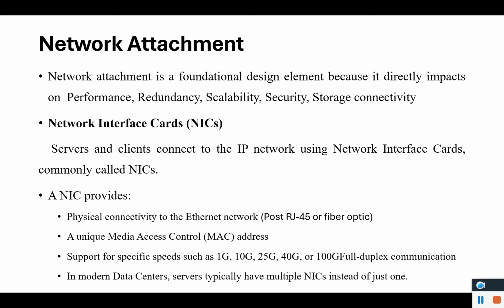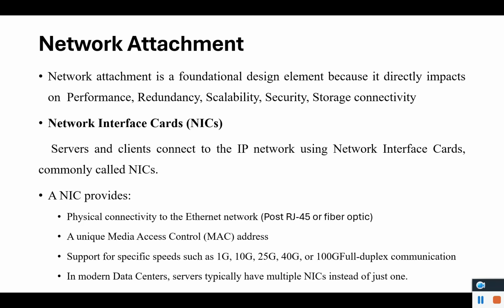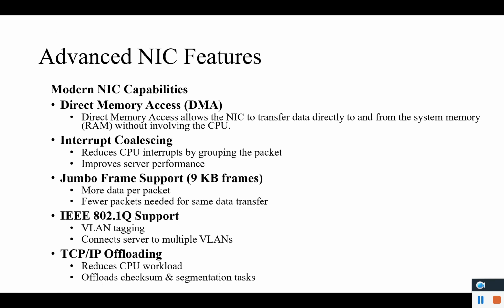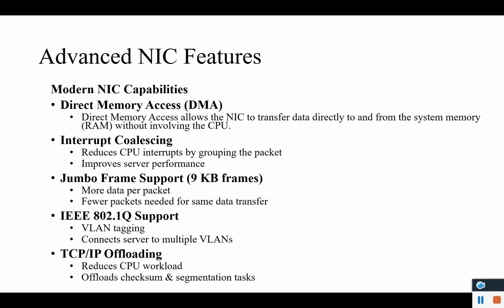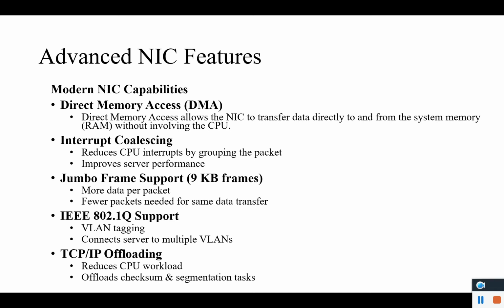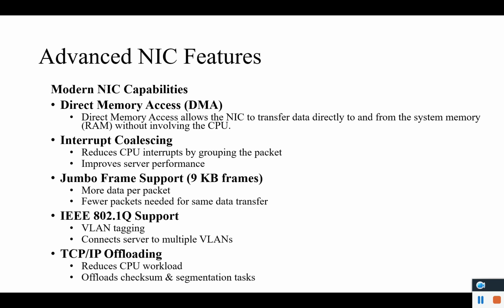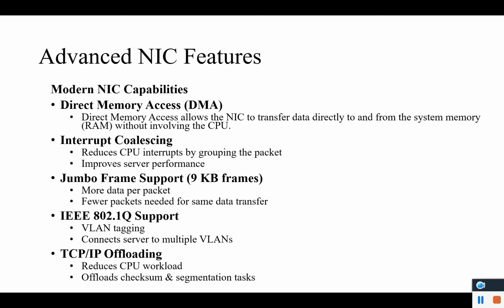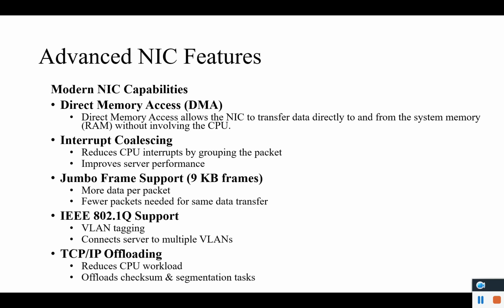Storage and Transport Layers in Distributed Data Centers Part 3